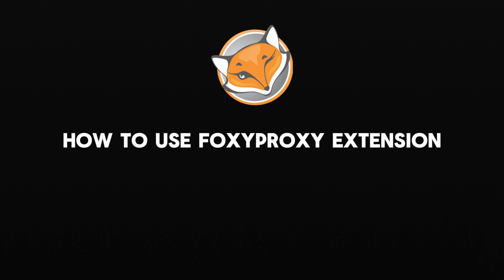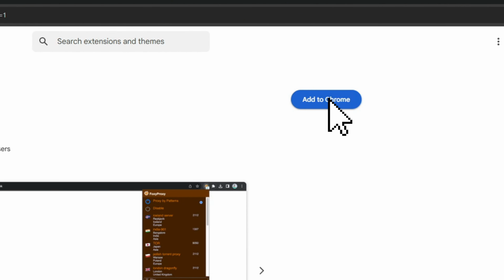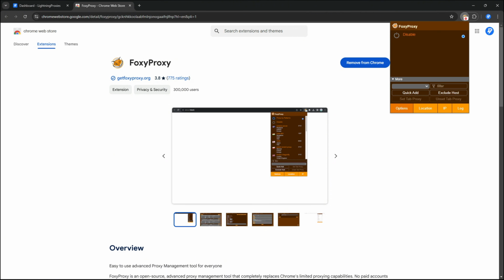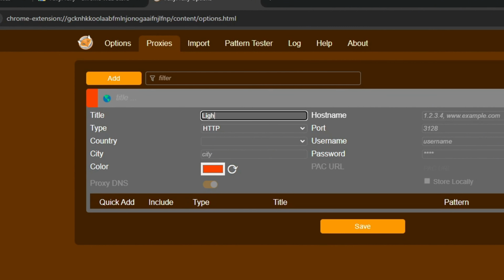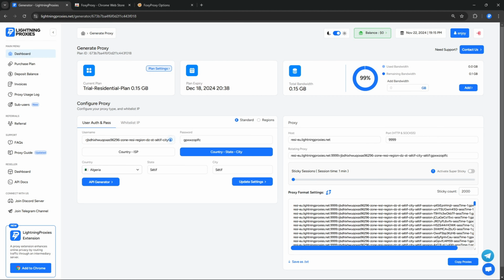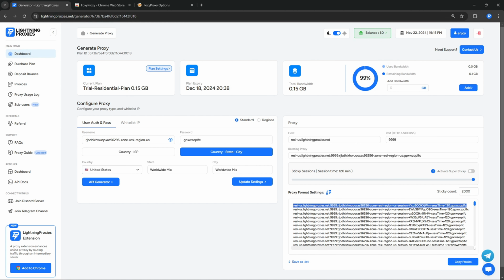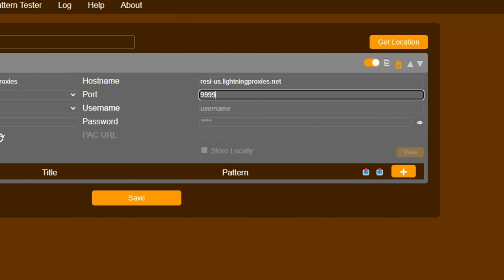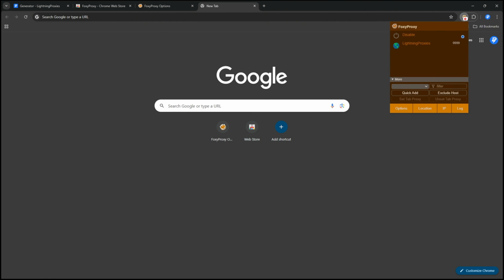How to Configure Residential Proxies with 🦊 FoxyProxy Extension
Want to manage proxies effortlessly? FoxyProxy makes it super simple! In this tutorial, we’ll show you how to configure and use proxies with the FoxyProxy browser extension. Perfect for privacy, testing, or bypassing restrictions! 🌍

Follow These Steps:
1️⃣ Install FoxyProxy: Download the extension from the Chrome Web Store. It’s quick, easy, and free!
2️⃣ Open the Extension: After installation, click the FoxyProxy icon in your browser’s toolbar.
3️⃣ Add New Proxy: Click "Add New Proxy" and input your proxy details. If you don’t have a proxy yet, check out the premium ones at Lightning Proxies 🌐.
4️⃣ Customize Settings: Set rules or patterns if needed (e.g., use the proxy only for specific sites).
5️⃣ Enable the Proxy: Save your settings and toggle the proxy to start using it! ✅

And that’s it! You’re all set to browse securely and access the web without limits. ✨

Why Choose FoxyProxy?
FoxyProxy automates proxy management and allows you to switch between proxies with a click. It supports advanced settings, URL patterns, and is perfect for beginners and advanced users alike!

Stay secure, stay private! 🚀